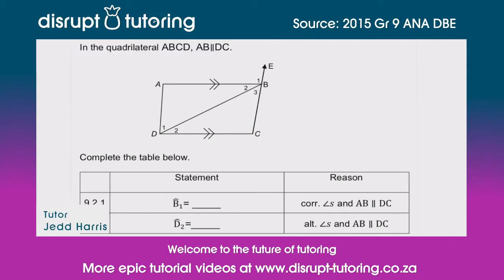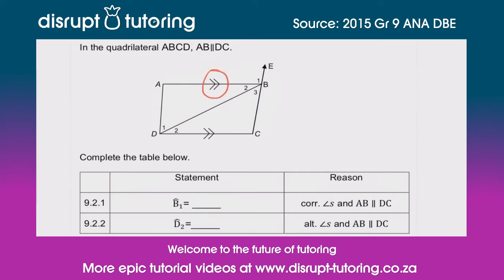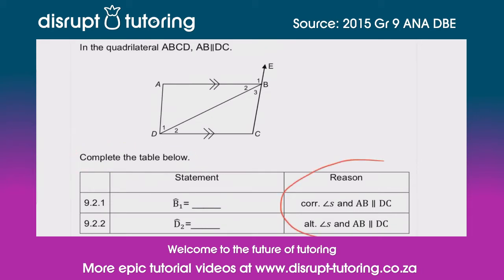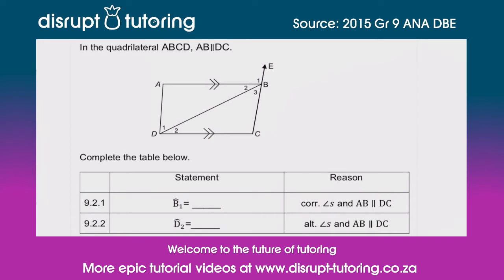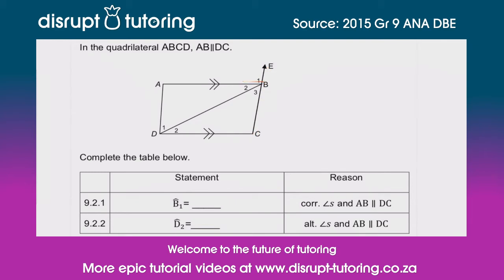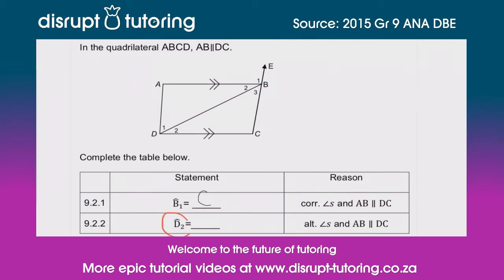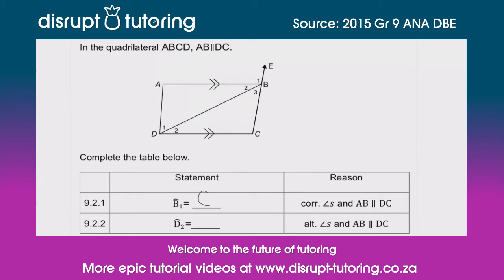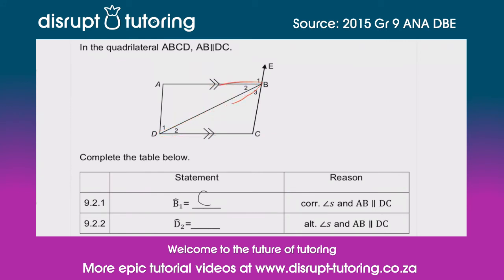#93 Corresponding and alternate angles